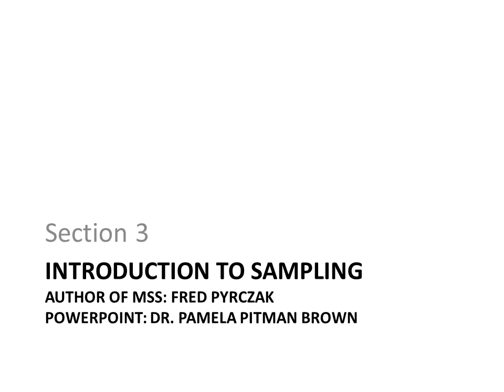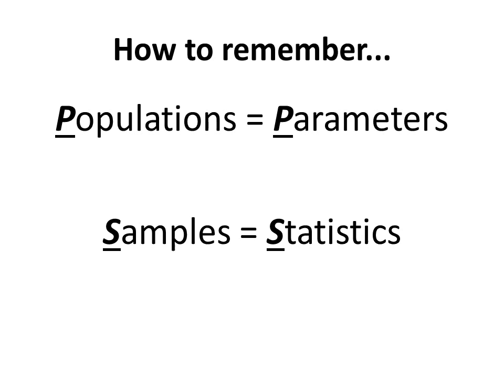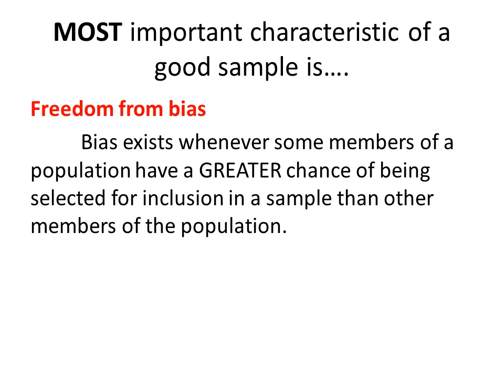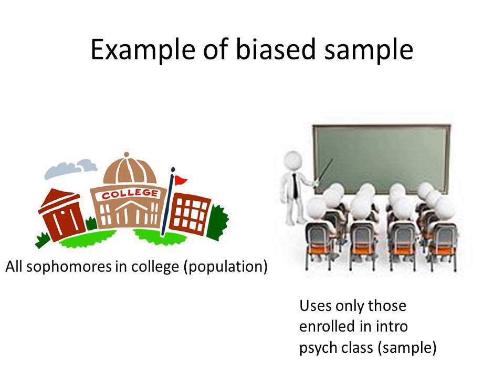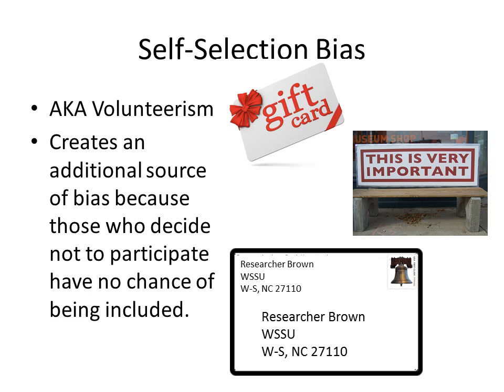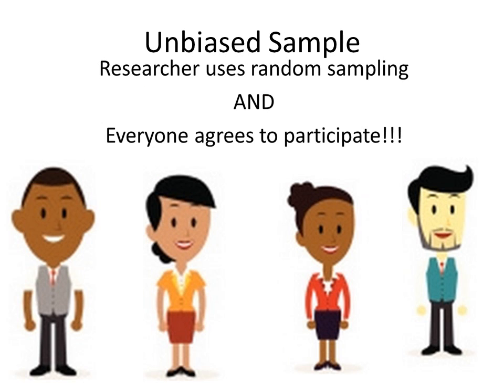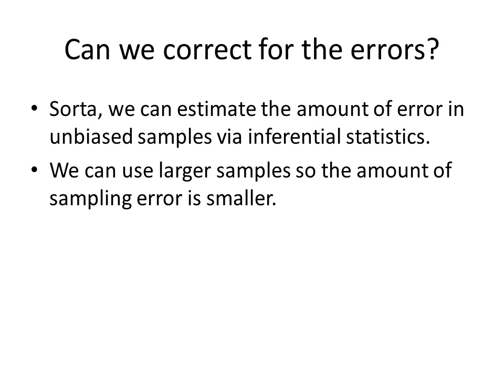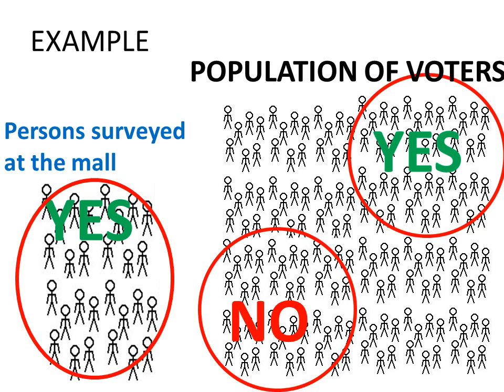MSS Section 3 Introduction to sampling